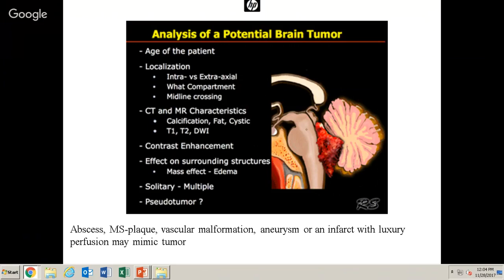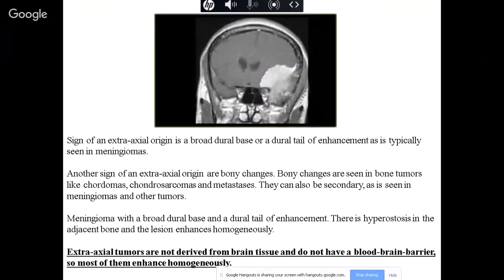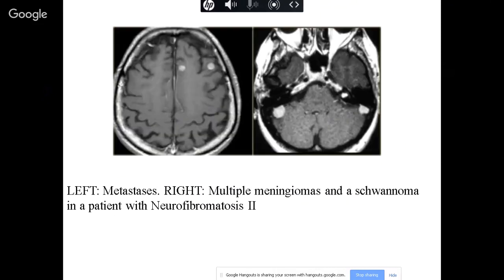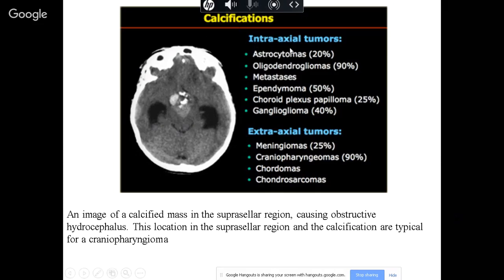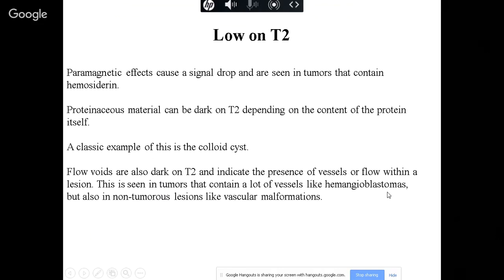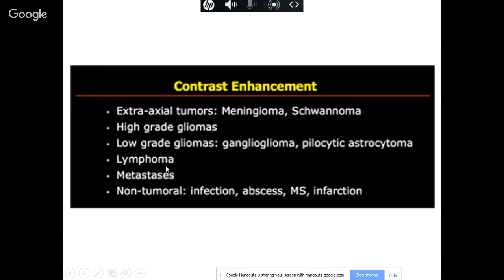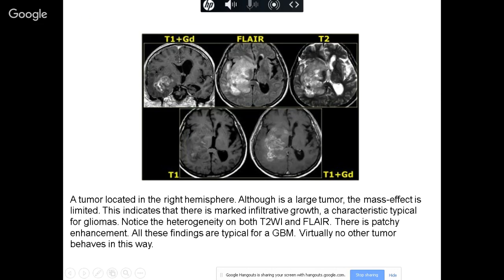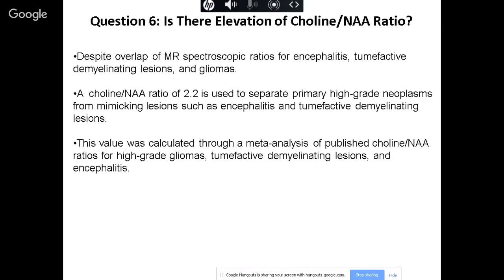20171128_Neuroradiology lecture